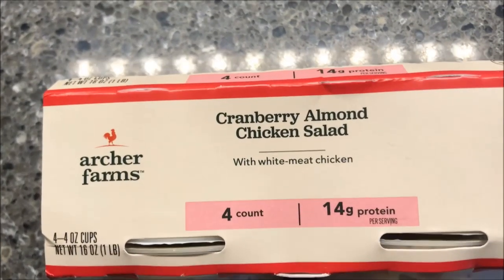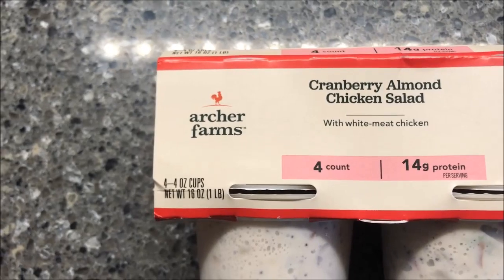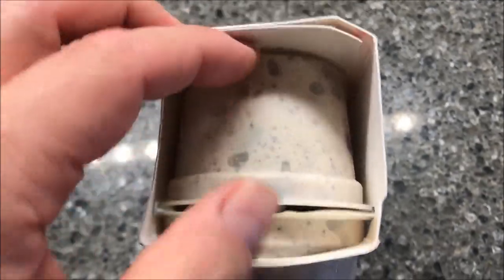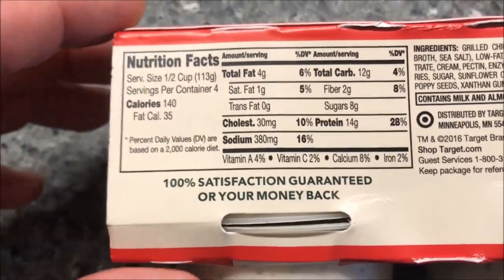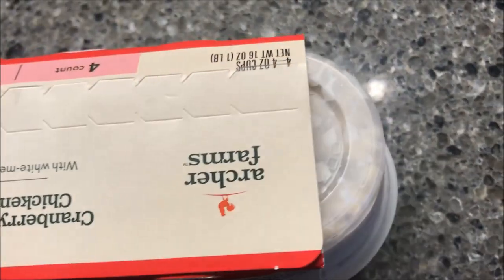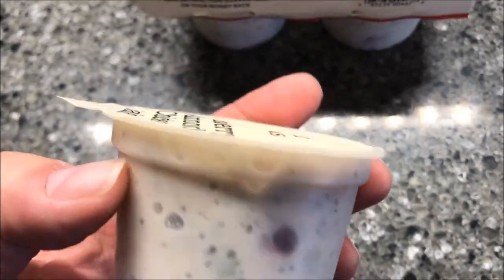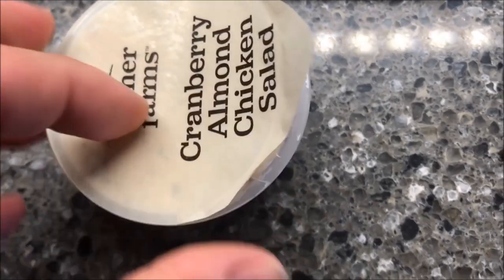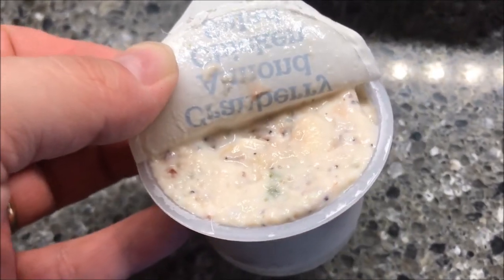Archer Farms Cranberry Almond Chicken Salad Review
This is a taste test/review of the Archer Farms Cranberry Almond Chicken Salad. It is made with white meat chicken. They were $7.99 at Target. 1/2 cup (113g) = 140 calories